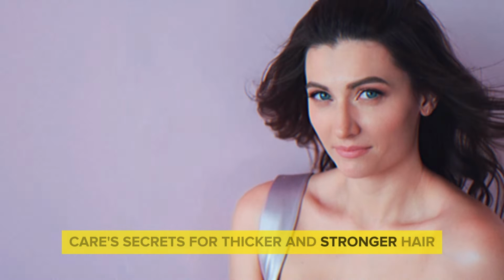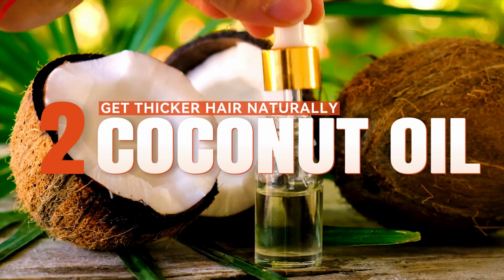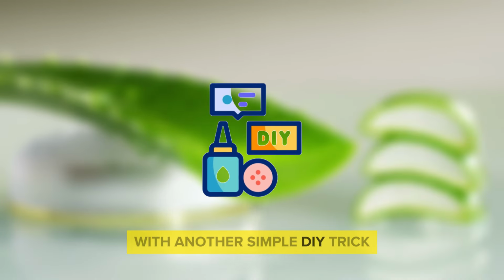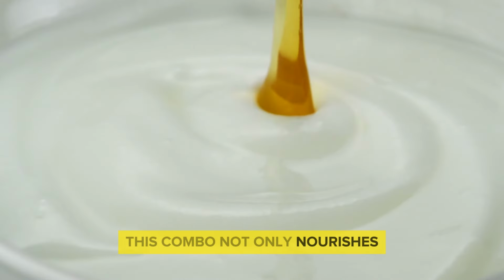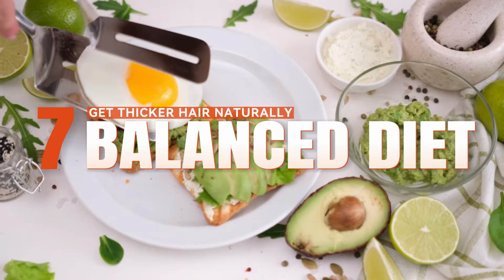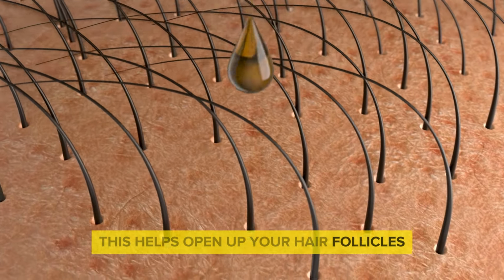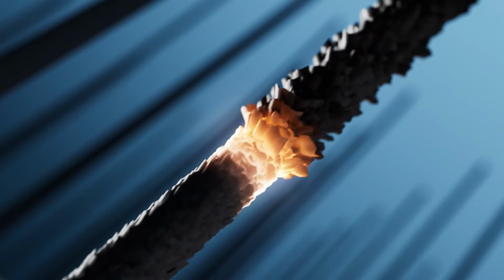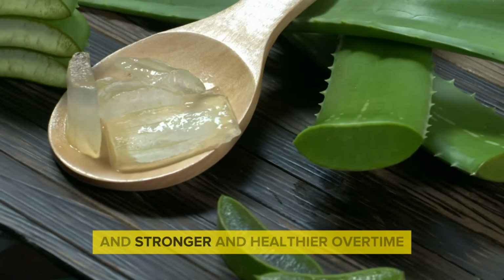Get THICKER Hair Naturally With These Amazing DIY Fixes!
Want to grow thicker hair fast without breaking the bank or relying on harsh chemicals? In this video, we're sharing our top natural DIY secrets to help you achieve the luscious locks you've always dreamed of! From nourishing hair masks to stimulating scalp treatments, we're diving into the most effective and easy-to-follow techniques to promote hair growth and strengthen your strands. Whether you're dealing with hair loss, thinning, or simply want to take your hair to the next level, these natural remedies are sure to deliver amazing results. So, what are you waiting for? Watch until the end to discover the ultimate guide to growing thicker hair fast and start flaunting your new look!

1. Castor Oil – Rich in nutrients that stimulate hair follicles and promote growth. Warm it before use for even better absorption.
2. Coconut Oil – Deeply moisturizes and strengthens hair from the inside out, reducing breakage and promoting thickness.
3. Aloe Vera – Soothes the scalp, reduces dandruff, and creates an ideal environment for hair growth.
4. Essential Oils (Rosemary & Peppermint) – Stimulate hair follicles, increasing blood flow to the scalp and encouraging new hair growth.
5. Honey & Yogurt Mask – Nourishes and strengthens hair strands, reducing damage and making hair feel fuller and softer.
6. Flaxseed Gel – Natural styling product rich in nutrients that add volume and thickness without damaging hair.
7. Balanced Diet – Vitamins and minerals from foods like eggs, nuts, and salmon support hair growth from within, boosting thickness and health.
Each DIY fix targets a specific aspect of hair health to naturally improve thickness, strength, and growth without the need for harsh chemicals or costly treatments.

©️ Welcome to HealthFlex, your go-to channel for all things health and wellness! Discover expert health tips, essential nutrition guidance, and effective disease prevention strategies. Embrace natural remedies and receive top-notch health advice to enhance your well-being. Join us on the journey to a healthier, happier you!

⌛️ Timestamps:
⏱ INTRO - 0:00
⏱ The Ultimate Hair Growth Booster – 1:09
⏱ Deep Moisture for Maximum Thickness – 1:53
⏱ Soothing the Scalp for Thicker Hair – 2:34
⏱ Powering Up Your Hair Follicles – 3:17
⏱ A Nutrient-Rich Styling Solution – 3:59
⏱ Strengthen Your Strands – 4:51
⏱ Feed Your Hair from the Inside – 5:43
⏱ KEY TAKEWAYAS – 6:20